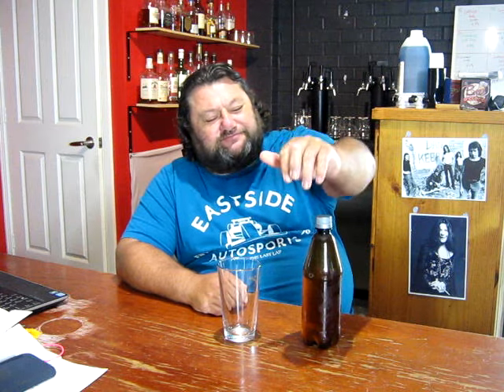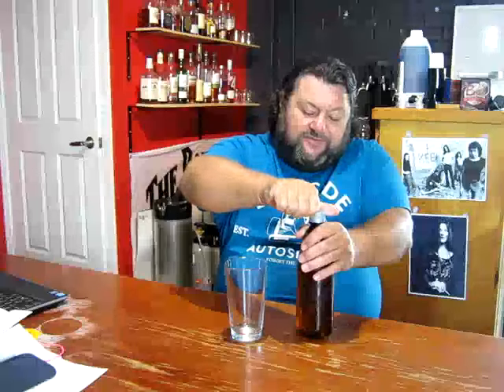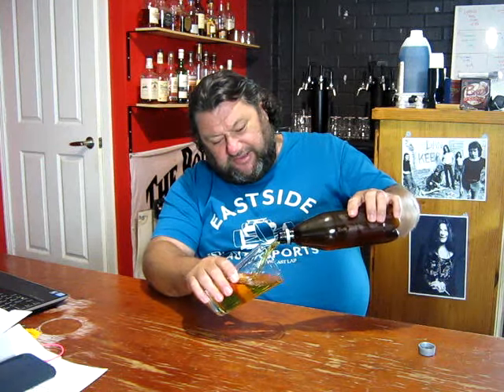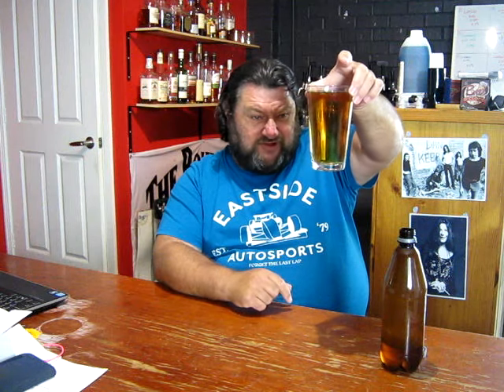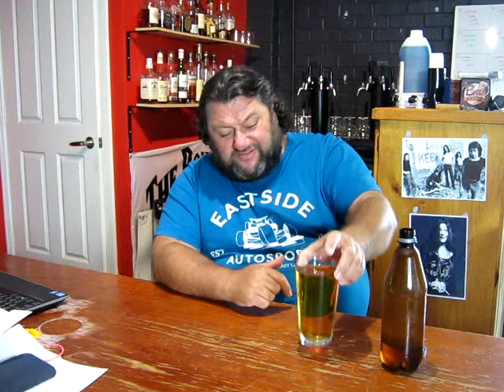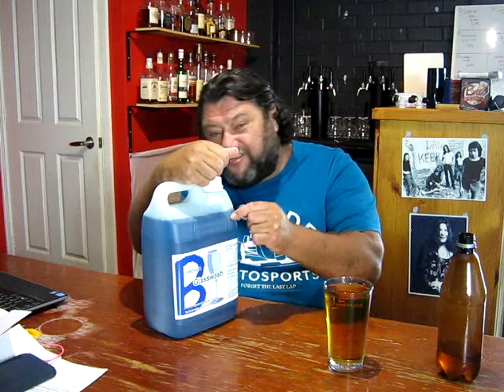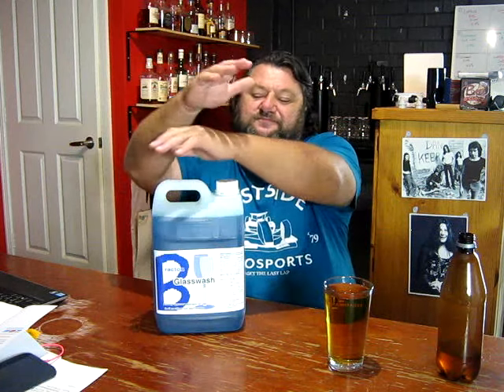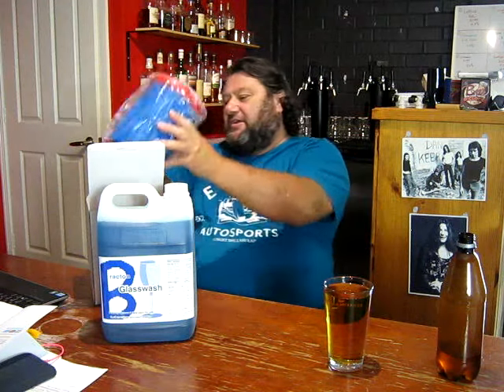Twang Files beermail. Pub Beers at Home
I have received beer from Micheal Holding, brewed following the method in the book "Beers from the Pub, served at home".
I have been intigued by a particular part of this book and the authors process.

You will need a Kindle reader to use.
Search 'kindle download' and choose your platform.